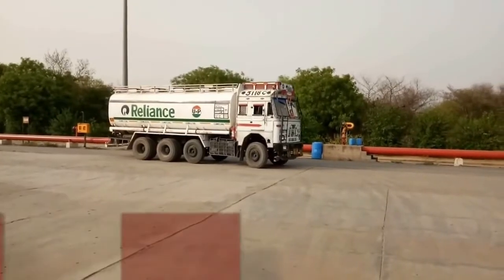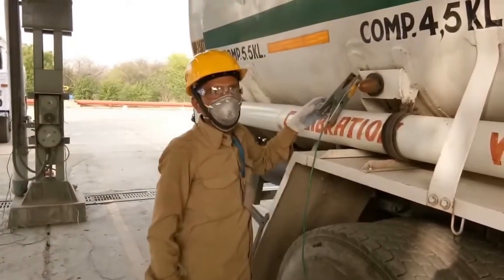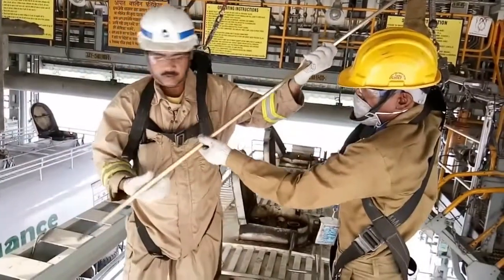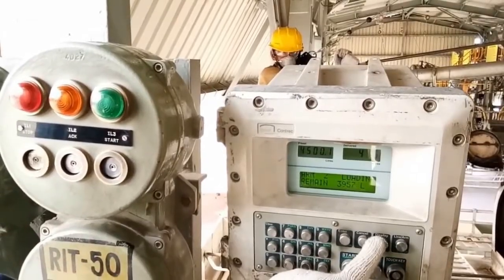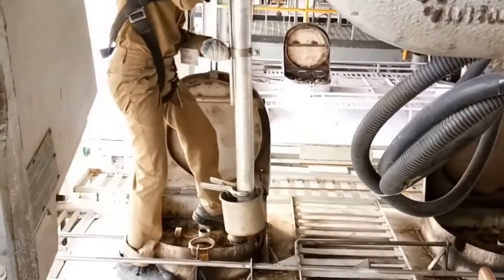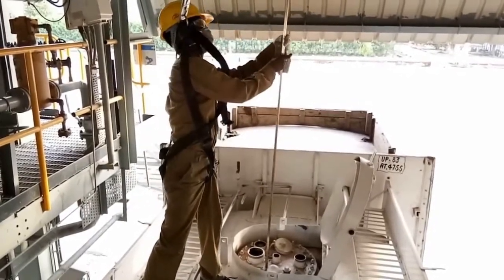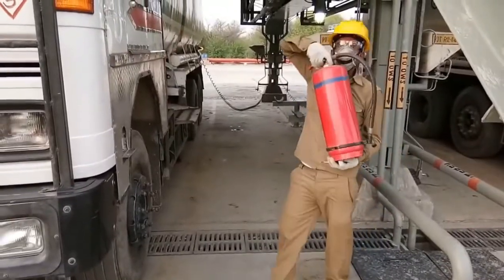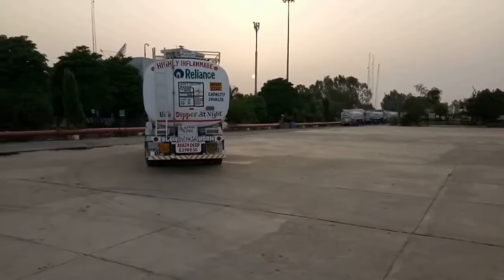Tank Truck Loading - English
ON PUBLIC DEMAND
The process for safely loading of tank truck along with various other safety practice implemented at one of the best terminal.

This video also demonstrate the functioning of automation process of oil terminal.